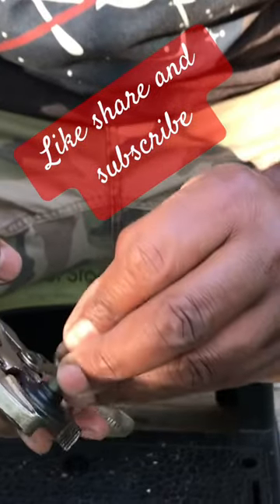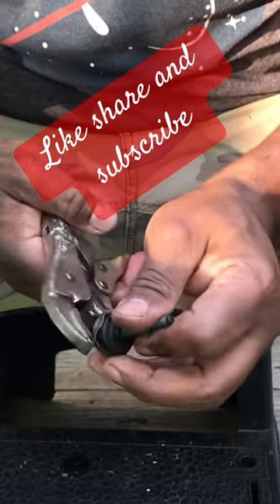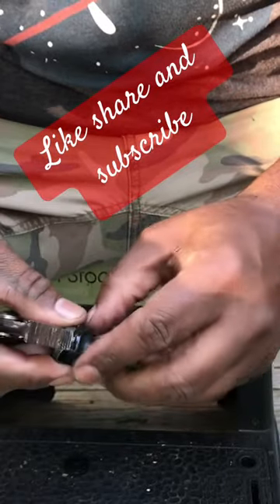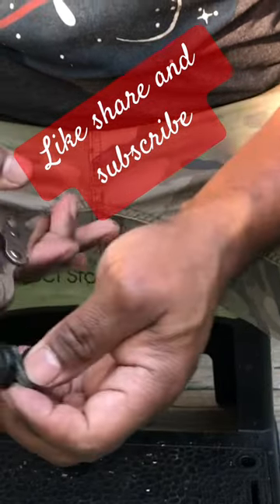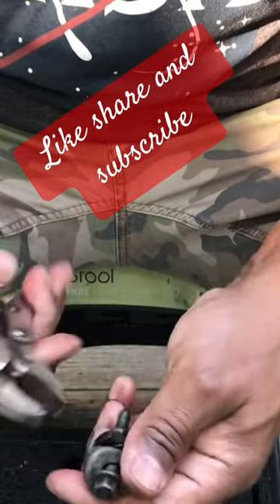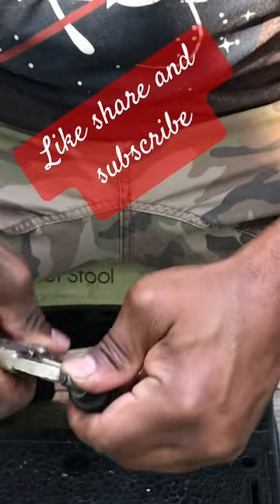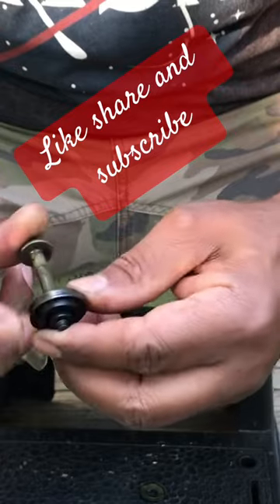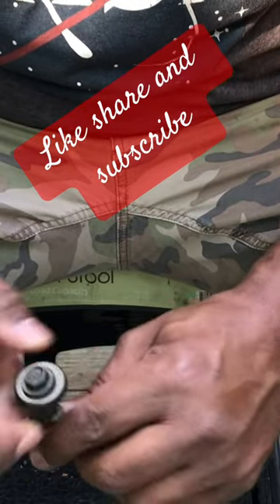The quick and easy way to replace valve cover grommets#viral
The quick and easy way to replace valve grommets on your 1998 Honda Civic DX couple.@chrisfix @DIYGANG @YoungStatic @crxseth @Honda